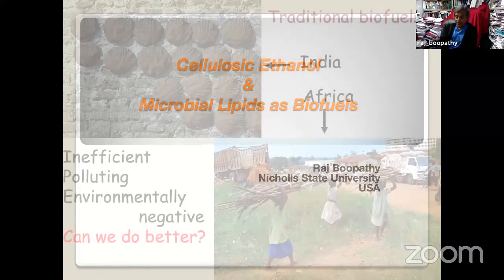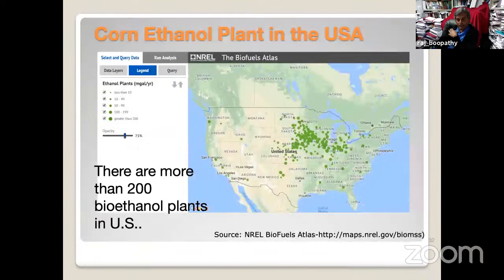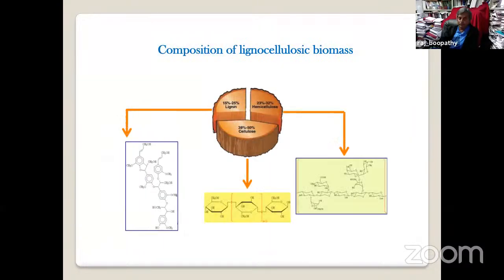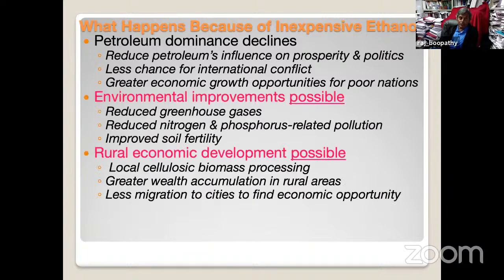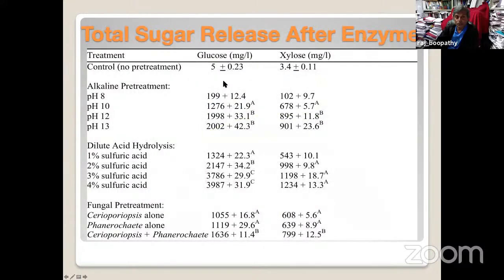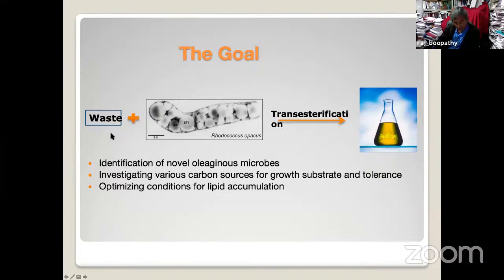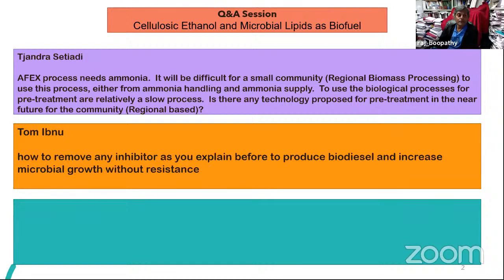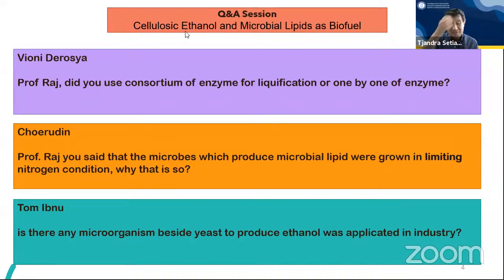FTI ITB Morning Lectures - Cellulosic Ethanol and Microbial Lipids as Biofuel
In conjunction with ‘80th Year of Chemical Engineering Education in Indonesia’, FTI ITB presents:
Bioprocess Engineering – Monday Morning Lecture Series

Topic: Cellulosic Ethanol and Microbial Lipids as Biofuel
Lecture: Prof. Ramaraj Boopathy, Nicholls State University, USA